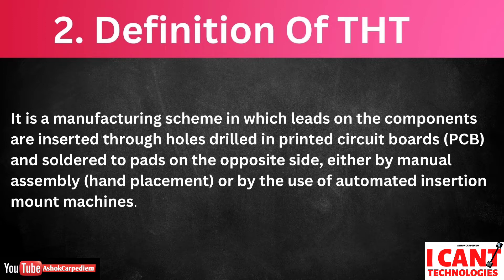#24 What is THT (Through Hole Technology) ?